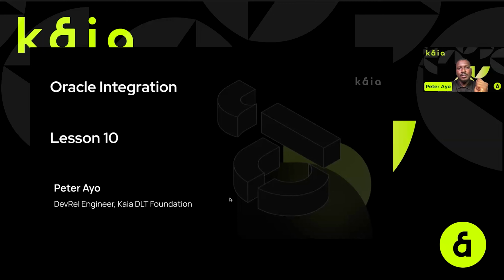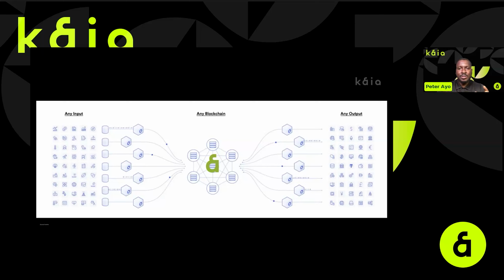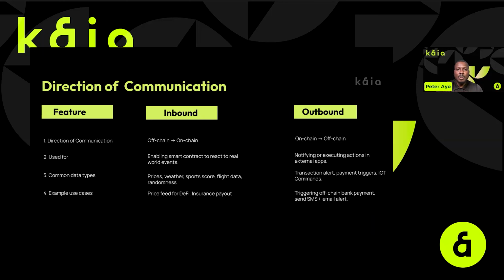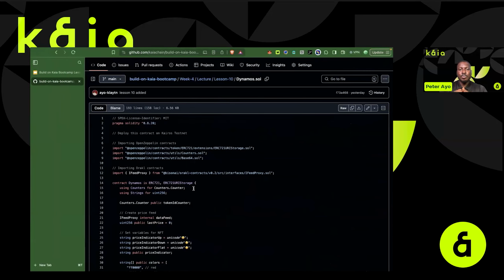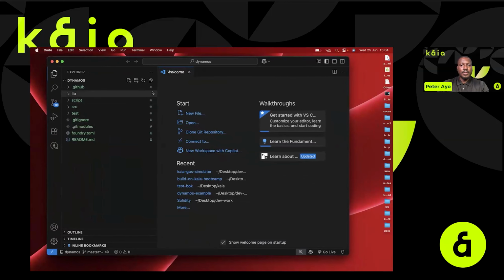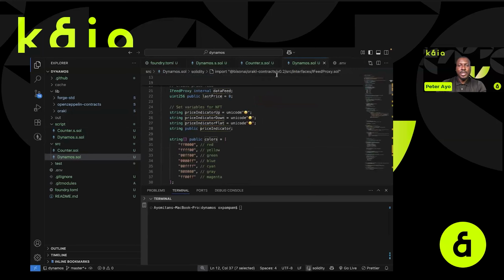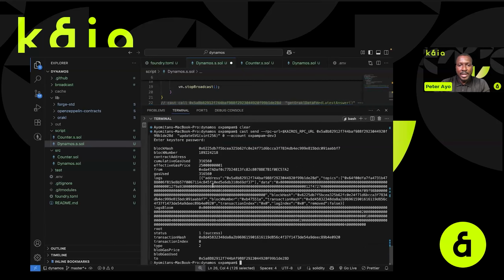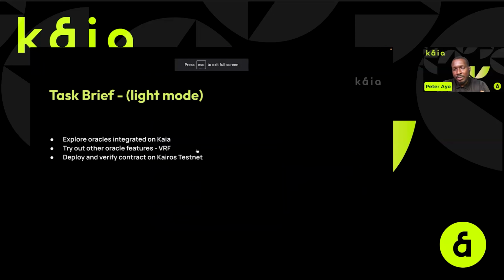Build on Kaia Developer Bootcamp Lesson 10: Oracle Integration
We're entering the final stretch of the bootcamp — and Lesson 10 is a big one.

Join Peter Ayo as we dive into Oracle integration and learn how to build dynamic, data-driven applications on Kaia.

This session will cover:
- Why oracles matter in decentralized applications
- How to integrate Pyth Network on Kaia
- Building apps that respond to real-time price feeds
- Live walkthrough: putting it all together in a project